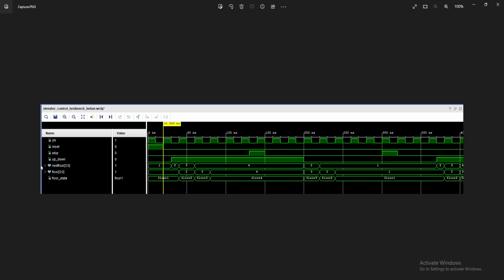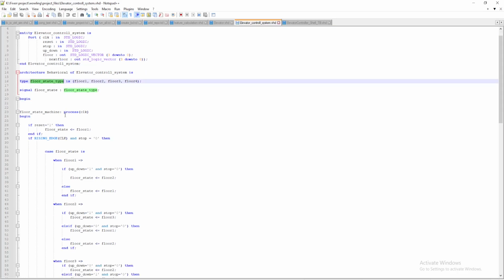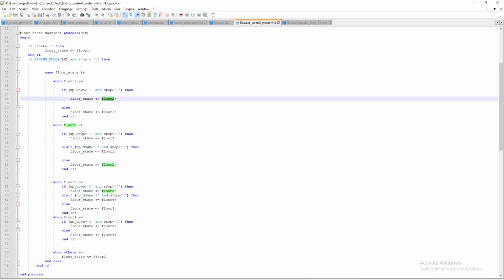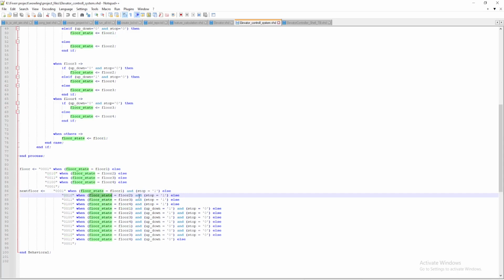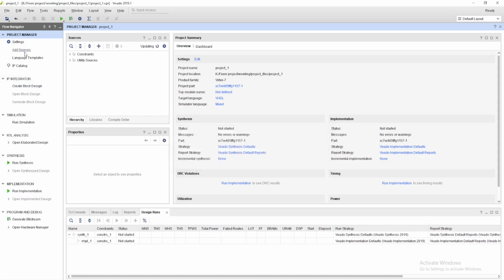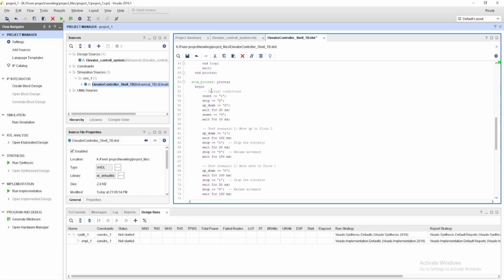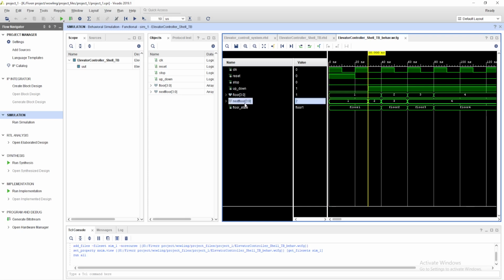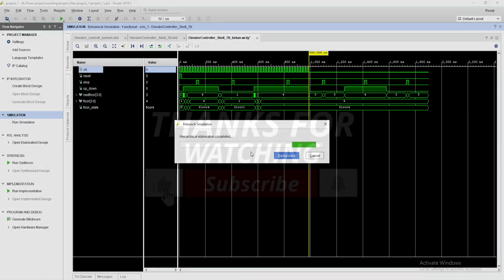lecture#13 Elevator Control Algorithm in VHDL | Vivado Simulation & Testbench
In this video, we dive into the fascinating world of FPGA design and VHDL programming as we explore an Elevator Control Algorithm implemented on the Xilinx Vivado platform. If you're passionate about digital design and curious about how elevators operate using VHDL, you're in the right place!

We'll walk you through the structure of the VHDL code that powers our elevator control system.
You'll learn how to set up the Vivado environment for FPGA development.
We'll explain the importance of a well-crafted testbench and how it's utilized in verifying our design.
Witness a step-by-step simulation of the elevator algorithm, from floor requests to door operations.
We'll analyze the simulation results and demonstrate the correctness of our design.
🚀 Why VHDL and FPGA? 🚀
VHDL is a hardware description language used for FPGA and ASIC design. FPGA (Field-Programmable Gate Array) technology is widely employed in various industries, including aerospace, automotive, and telecommunications. Understanding VHDL and FPGA design can open doors to exciting career opportunities!

🔍 About Us 🔍
At [Your Channel Name], we're passionate about demystifying complex technical topics. Our aim is to make FPGA design and VHDL accessible to everyone, from beginners to experts. Our tutorials are crafted to provide clear explanations and hands-on demonstrations.

👩‍💻 Resources 👨‍💻

Download the VHDL code and testbench from our GitHub repository (will send on demand).
Leave your questions, feedback, and suggestions in the comments section below. We love hearing from our viewers!
Thank you for joining us on this FPGA and VHDL adventure! We hope this video helps you understand the fascinating world of digital design and elevators.
Hi Dear,
On this channel you will find complete guidance about latest technologies. You will learn following topics step by step.
1. FPGA coding and programming
2. Linux basic to advance
3. IoT based projects
4. PCB designing guidelines
5. Xilinx toolchain VIVADO and ISE
6. Modelsim based projects
7. Quartus Prime projects
8. Embedded Linux
9. Industrial projects guidelines
10. Verilog / VHDL
11. VIVADO HLS
12. VIVADO SDK
13. OS on FPGA
14. C / C++
15. Nextion GUI